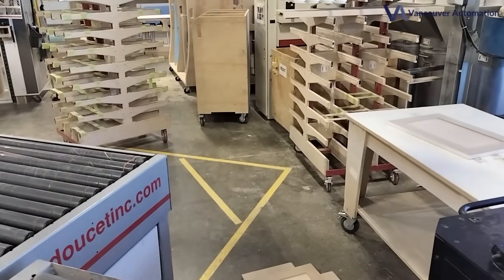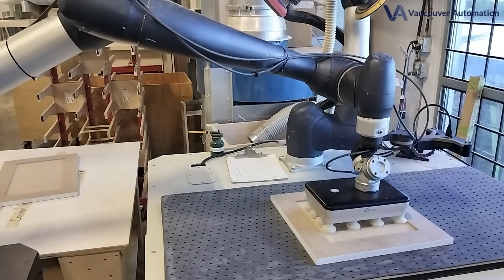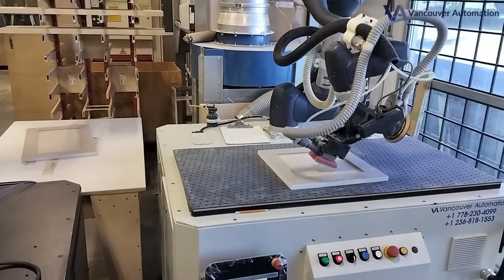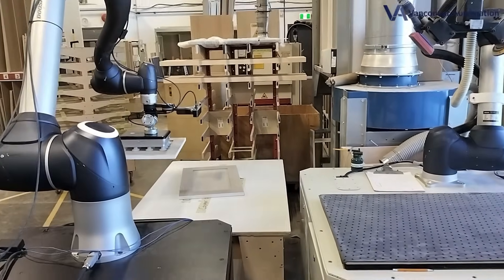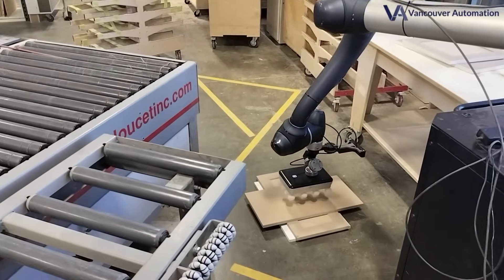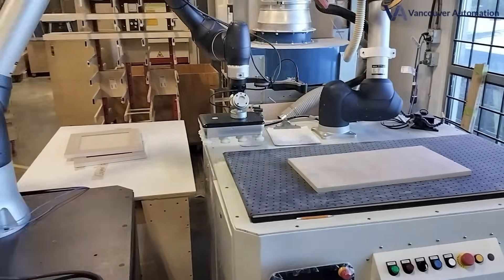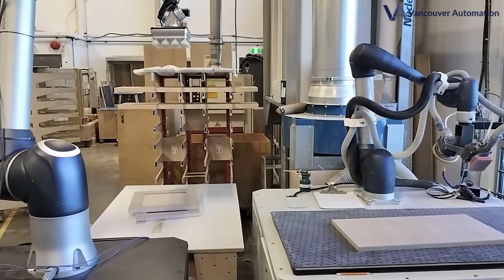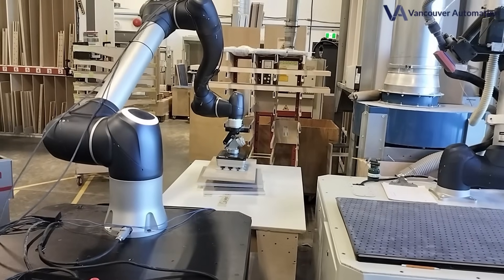From Stack to Sanded: The Most Advanced AI Sanding System Ever Built | Lights-Out Sanding Automation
Next-Gen AI Pick and Place System for Cabinet Sanding Automation
Sand Smarter. Move Faster. Work 24/7.

Vancouver Automation is proud to introduce the next generation of automated sanding — now with a fully autonomous Pick and Place System powered by cutting-edge AI and vision technology. Built for true lights-out operation, this system works seamlessly with the SandX 4800, the most reliable sanding robot on the market.

Say goodbye to manual loading, awkward setups, and constant supervision. The new Pick and Place robot uses AI and vision to detect, identify, and pick panels of any size or shape — placed anywhere — and position them perfectly for sanding. It works with the same intelligence as our sanding system, requiring no jigs, no perfect alignment, and no manual intervention.

🔥 Why the SandX Pick and Place System Changes Everything:
✅ Stack boards randomly — any angle, any position
✅ AI Vision detects size, shape, orientation instantly
✅ Grabs and loads panels automatically for sanding
✅ Works with MDF, Primed, Slab, Raised Panel, Beveled doors, and more
✅ Reduces human labor time by up to 90%
✅ Zero setup required — place panels, press Start
✅ Compatible with SandX 4800 for full 24/7 sanding automation

Whether you’re running a custom shop or high-volume line, our system eliminates bottlenecks, increases throughput, and makes true lean flow sanding a reality — One Piece In, One Piece Out.

💡 Built for the Real World — Not a Showroom Demo
Unlike other robotic systems that still need jigs, alignment rails, and days of programming, our pick and place robot adapts on the fly using AI-powered cameras and sensors. It’s fast, accurate, and built to handle imperfect stacks, varying materials, and inconsistent spacing.

Combined with the SandX 4800, it delivers the most compact, affordable, and intelligent sanding workflow ever built.
No edge left unsanded. No marks. No manual touch-ups. No operator needed.

🚀 System Specs & Highlights:
🤖 Compact Pick & Place Robot – Works in tight shop spaces
🎥 AI Vision Guidance – Real-time detection and adaptation
🔁 Fully Modular – Use SandX 4800 alone or add pick & place anytime
⚙️ Starts in Minutes – Plug and play, no programming required
🖱️ Push Button Simplicity – Run boards continuously, no stops
📈 Boosts Productivity by 2–3x compared to manual sanding
📊 Free Analytics Dashboard – Full tracking for every board

🏭 Ready for lights-out manufacturing? The future is here.